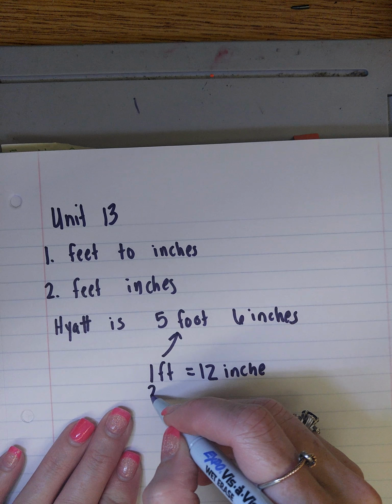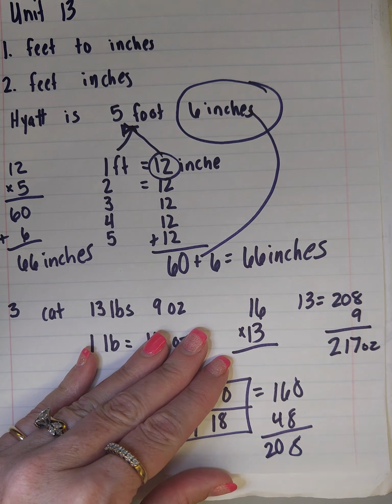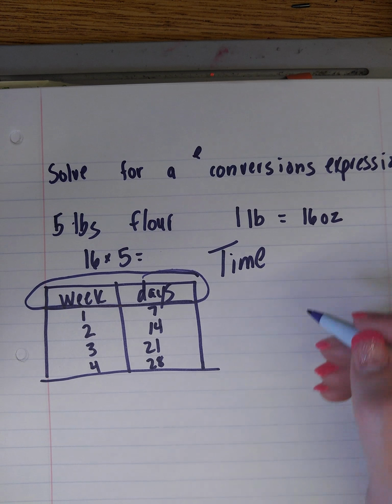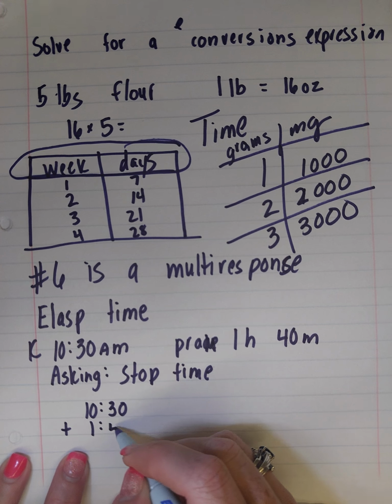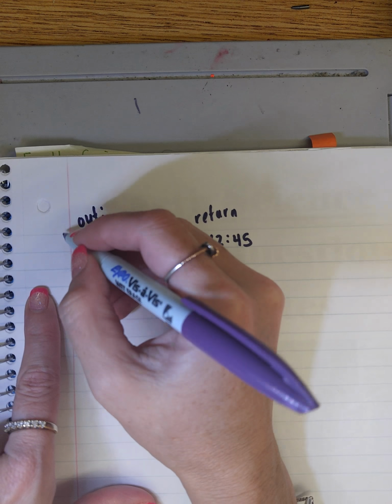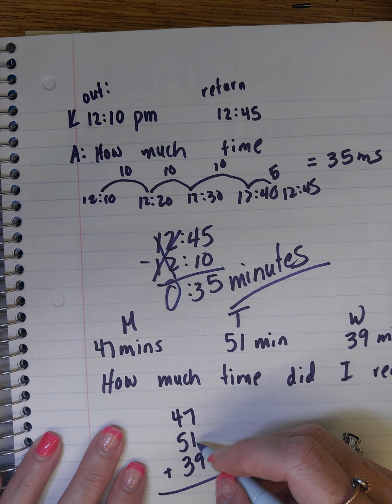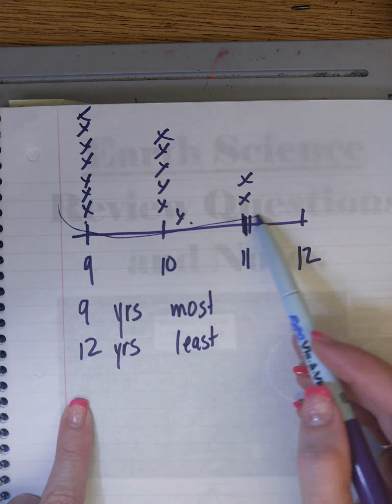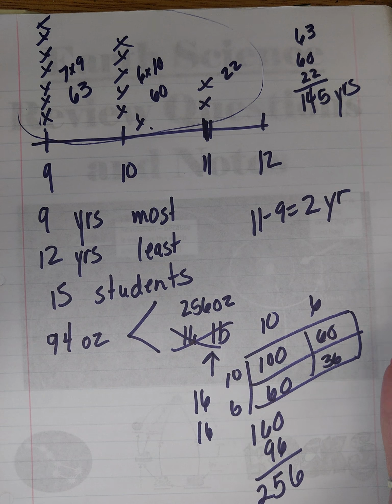Measurements test review